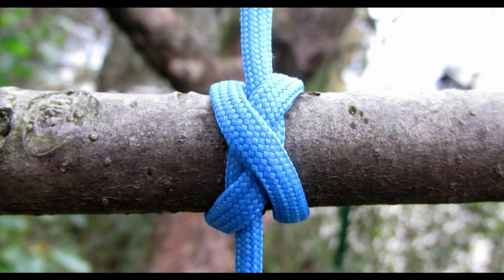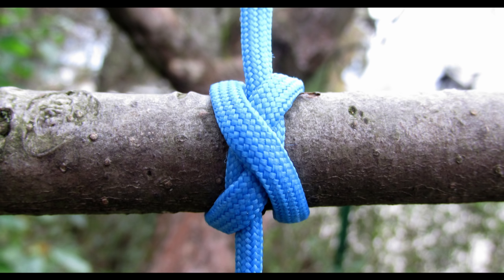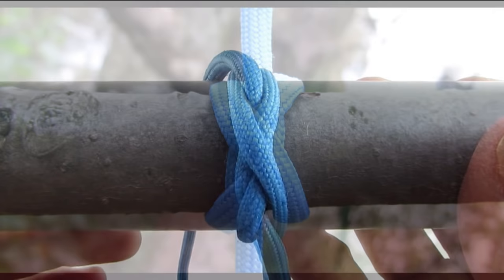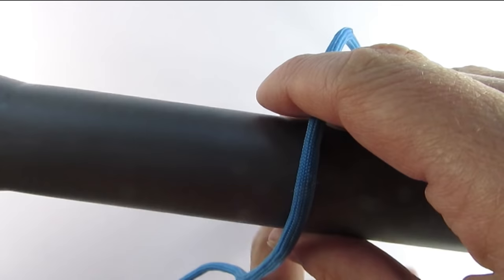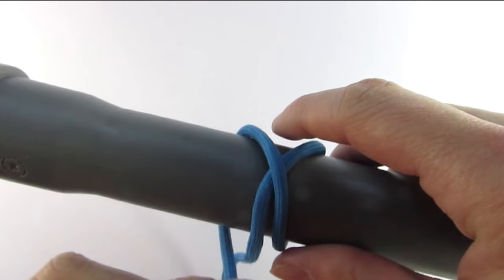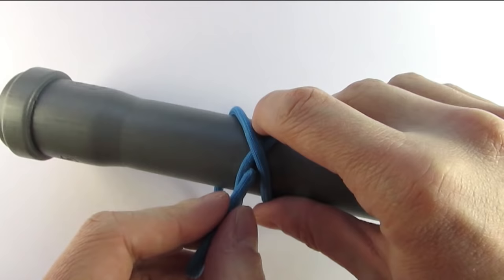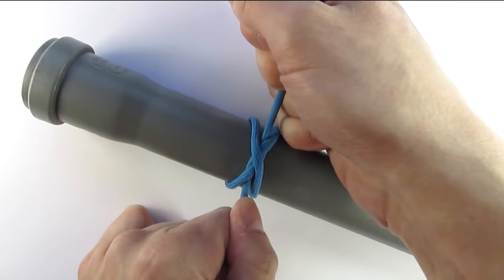How to tie the constrictor knot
In this quick tutorial I demonstrate how to tie the constrictor knot. It is quite a common and practical knot often used to attach rope or cord onto an object or to create things like bundles.